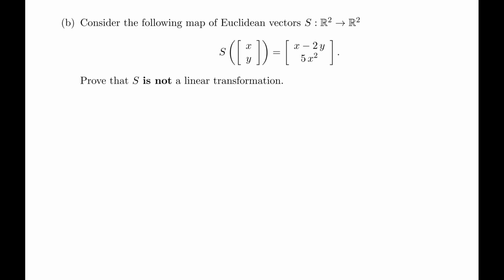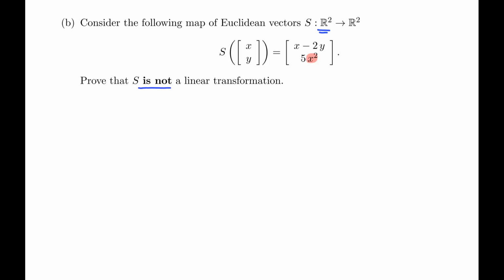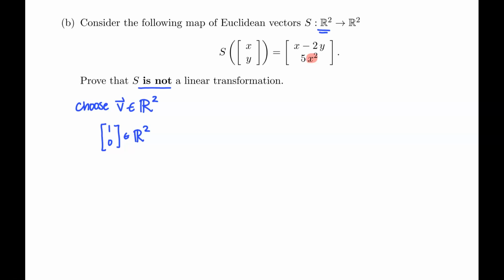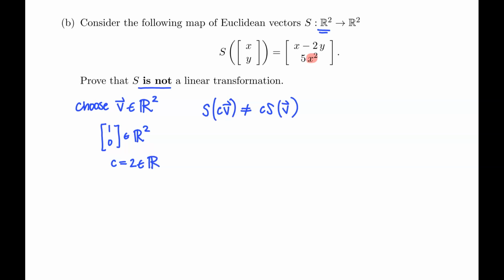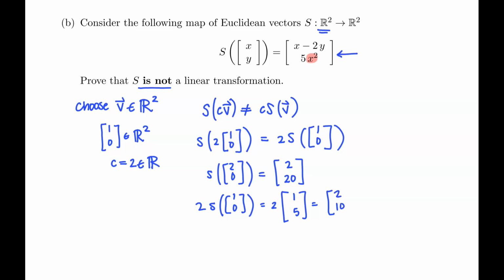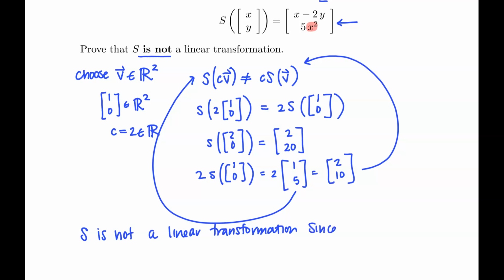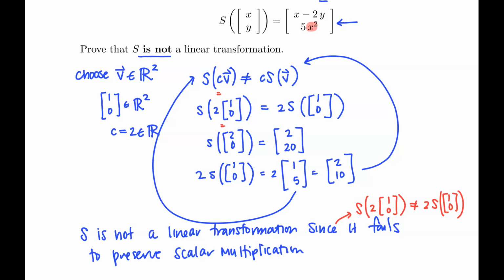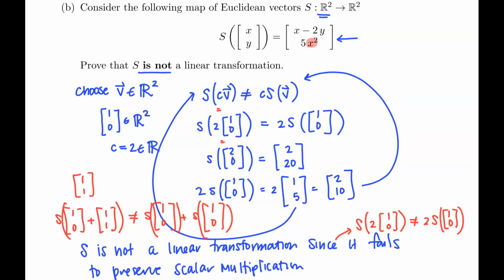Math 254 - AT1 - Showing map is NOT a linear transformation